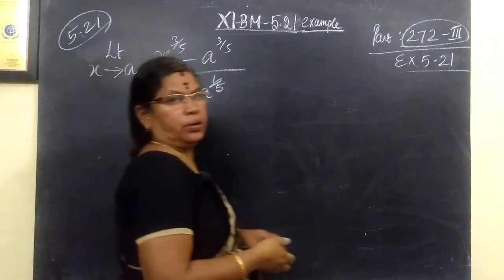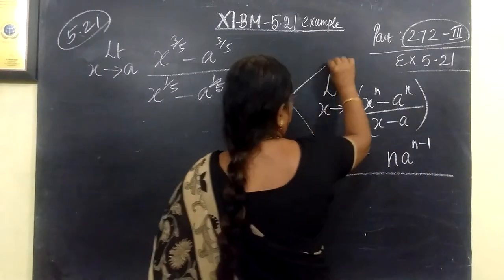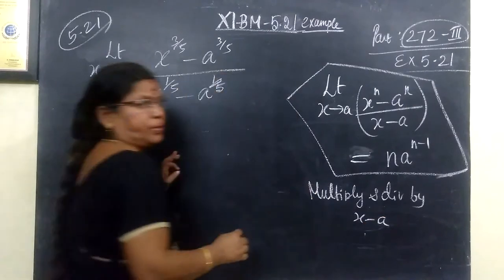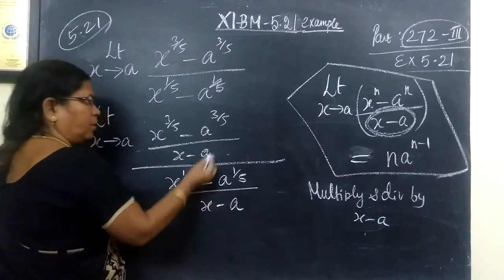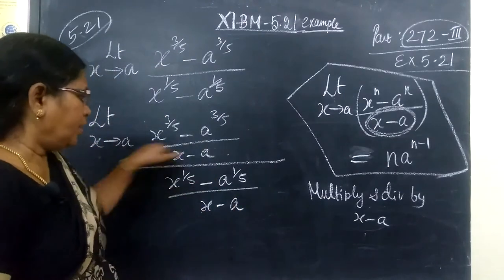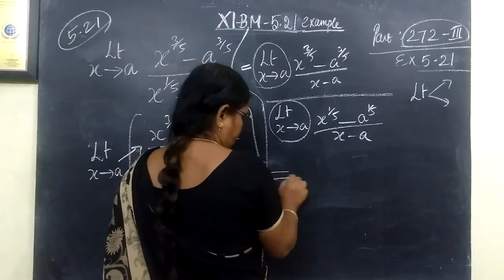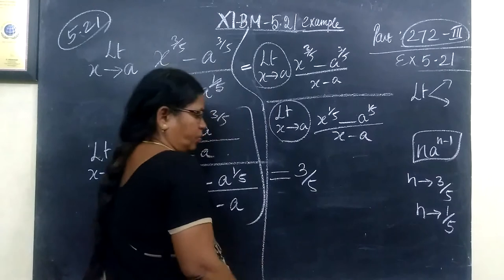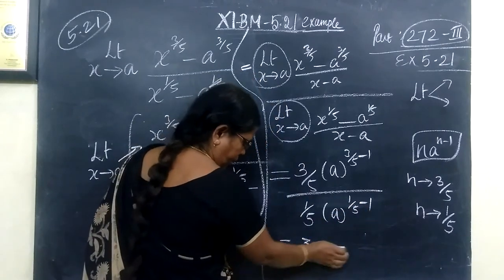11-BM_ [Exle-5.21] Diffl calculus Gomathi maths